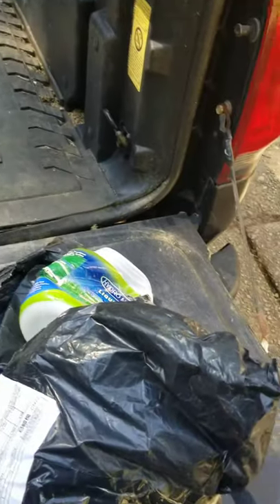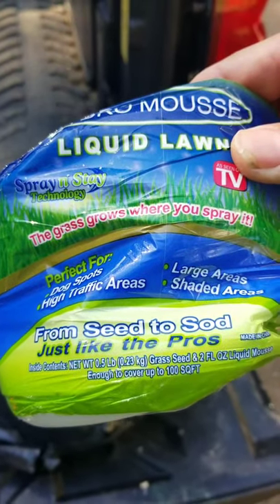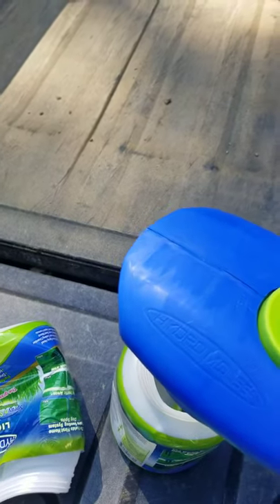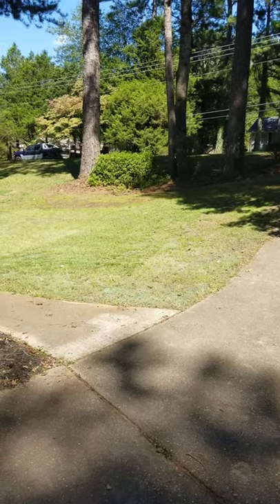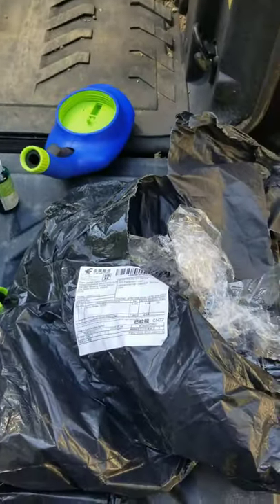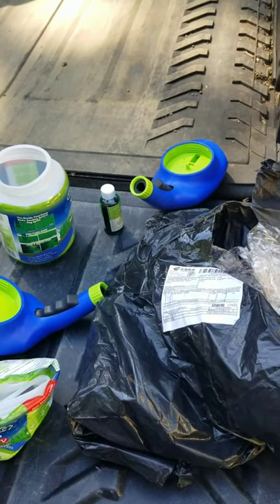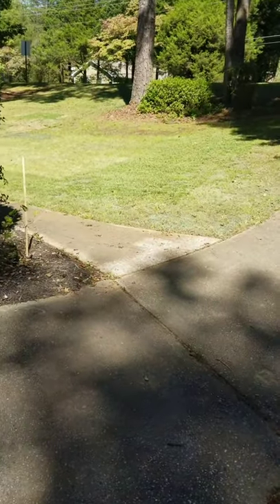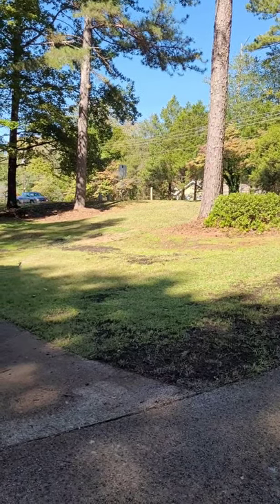A gorilla delivered my package!!!Liquid lawn review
What ever you do don't waste your time buying this crap